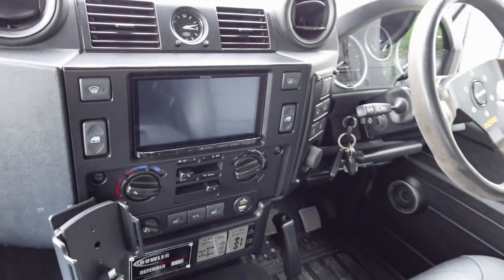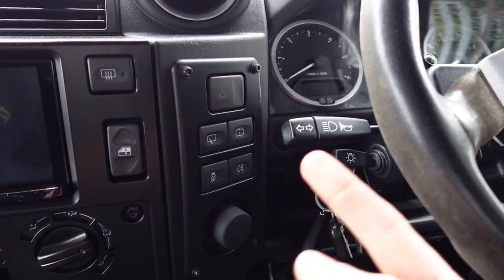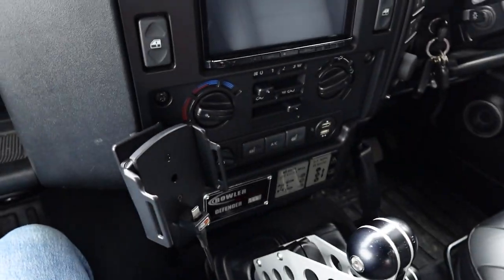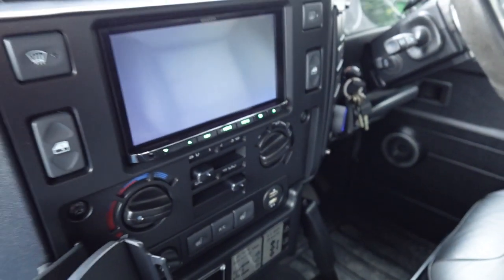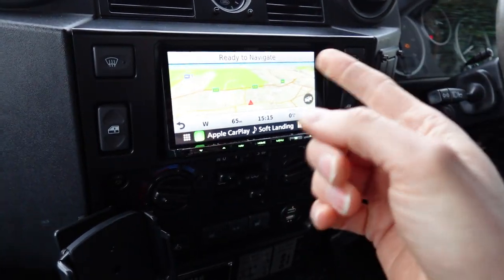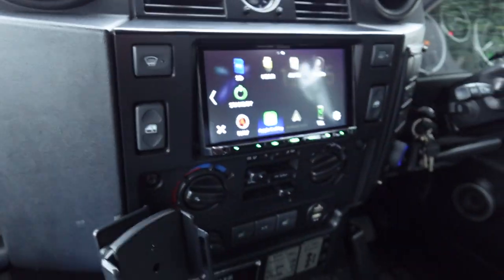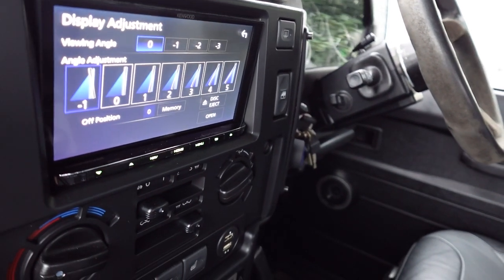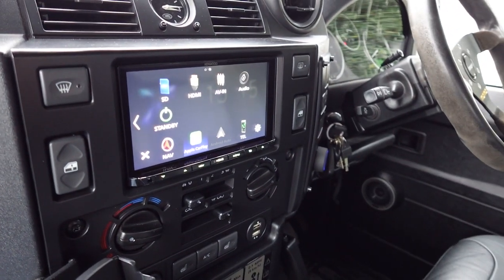Serious Car Audio Upgrade Landrover Defender Garmin GPS Navigation Wireless CarPlay DMX8021DABS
Check out the latest install by John Kleis, Landrover Defender 2012 with KENWOOD's DNX9190DABS 7.0" display with Garmin EU navigation, wireless & wired Apple CarPlay, Android Auto, & DAB car stereo.

John Kleis Car Audio offers the very latest in “In Car Entertainment”, including; mobile phone car kits and hands-free car kit installations. With over 44 years of installing car accessories, we certainly have the experience. Our qualified engineers have NVQ qualifications, work to the code of practice FCS 1362 and are within the top 100 approved engineers within the UK.

Our fully qualified and insured engineers carry out all our installations at our purpose-built fitting centre using industry-standard MPT 1362. They have a minimum of 10 years of experience in the In Car Entertainment industry, which is of paramount importance bearing in mind the complex nature of the electronics and wiring that are an inherent part of today’s vehicles.

John Kleis
248 Basingstoke Road
Reading
Berkshire
RG2 0HN